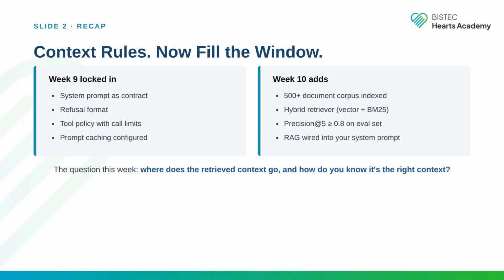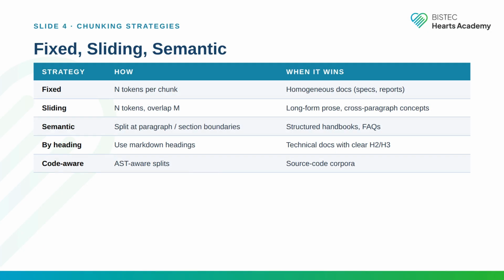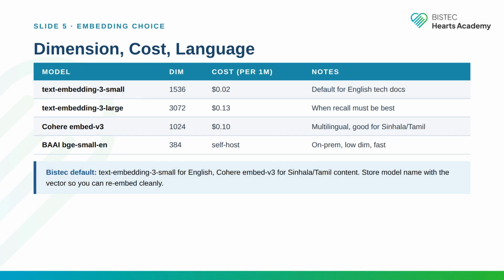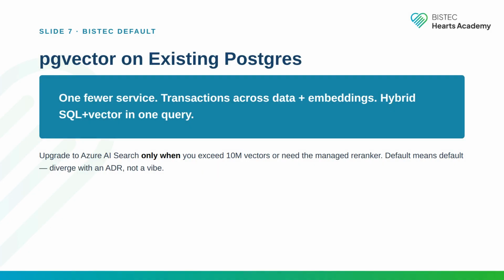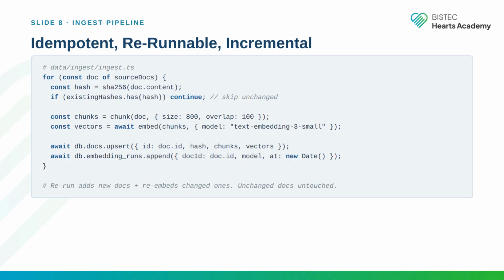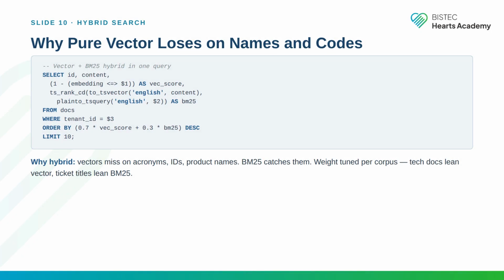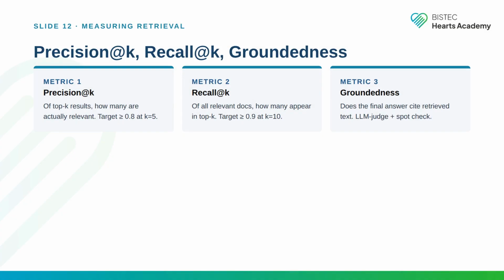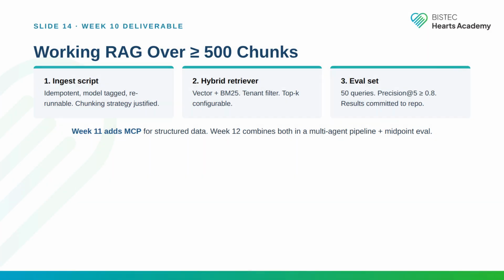BISTEC Hearts Academy | IRP Week 10 | RAG Pipelines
Welcome to Week 10 of the BISTEC Hearts Academy Industry Readiness Program — a 24-week NAITA-registered industrial training placement for Sri Lankan undergraduates and school leavers.

This week turns five hundred plus documents into ranked context for Claude. We cover the five-stage RAG pipeline (embed, store, retrieve, rerank, inject), chunking strategies, embedding model choice with Bistec defaults including Sinhala/Tamil routing, vector store trade-offs, pgvector on existing Postgres as the Bistec default, idempotent re-runnable ingest via content-hash skipping, query-time top-k plus score threshold plus tenant filter, hybrid vector-plus-BM25 search, cross-encoder reranking when precision must be high, precision@k and recall@k metrics, and when to skip RAG in favour of MCP or structured queries.

Programme: Industry Readiness Program 2026
Phase: LLM Integration
Month: 3
Week: 10 of 24
Audience: Industry Readiness Program trainees; any engineer building retrieval-augmented generation over a real corpus

Topics covered:
- 5-stage RAG: embed, store, retrieve, rerank, inject
- Chunking strategies: fixed, sliding, semantic, by-heading, code-aware
- Embedding models: OpenAI 3-small/3-large, Cohere v3, BAAI bge
- Bistec defaults: text-embedding-3-small for English, Cohere for Sinhala/Tamil
- Vector store trade-offs: pgvector, Azure AI Search, Pinecone
- Idempotent ingest pipeline via SHA-256 hash
- Query-time: top-k, score threshold, metadata filter (tenant)
- Hybrid vector + BM25 SQL
- Reranking with cross-encoder
- precision@k, recall@k, groundedness
- When RAG is the wrong answer (MCP territory)